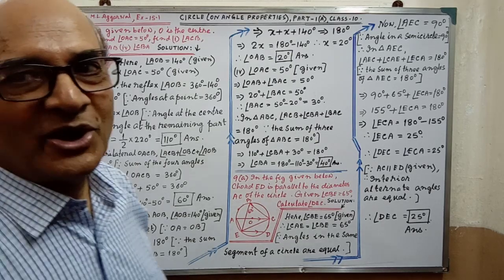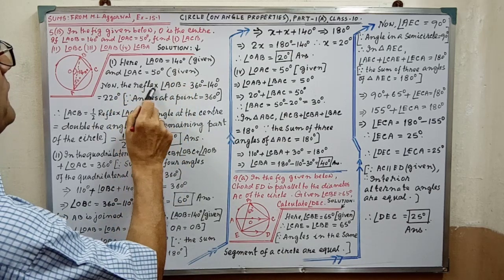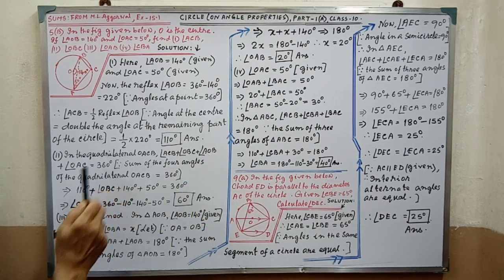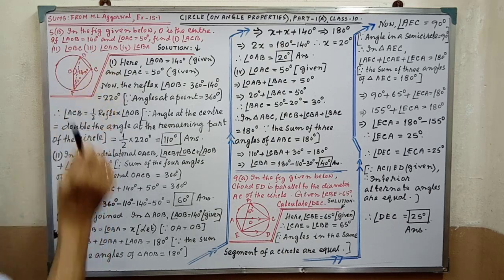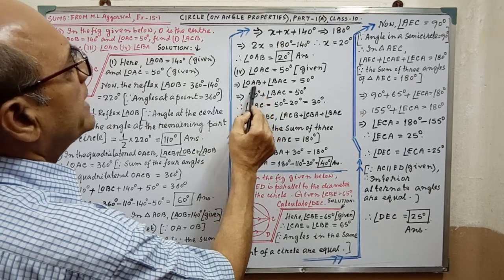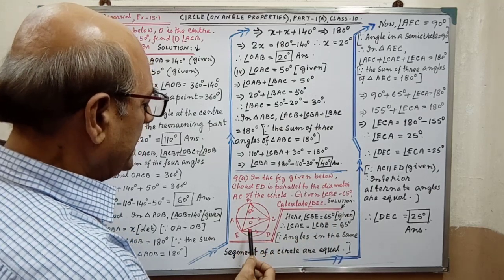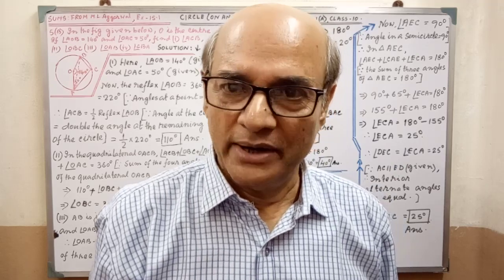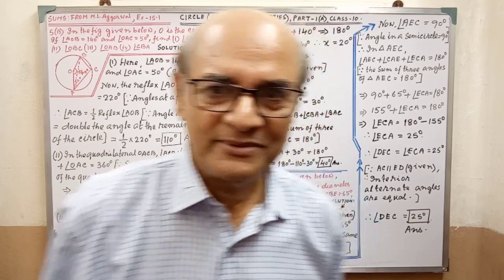Circle(on angle properties ), part -1A, class-10 for ICSE, CBSE, W.B.Board or any State Board.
Two sums are explained clearly in this video.